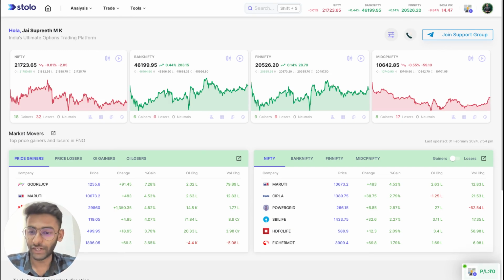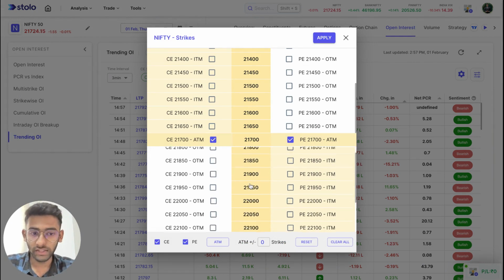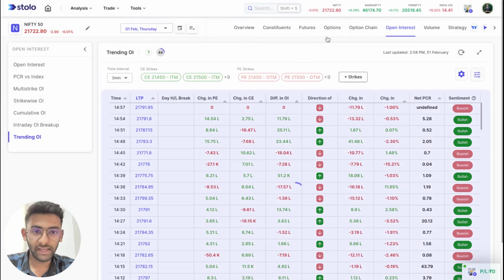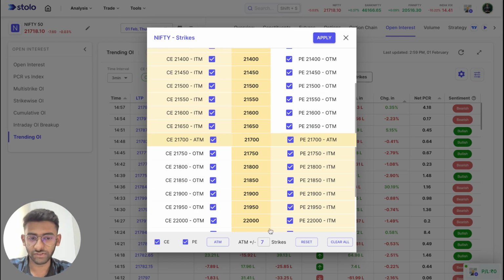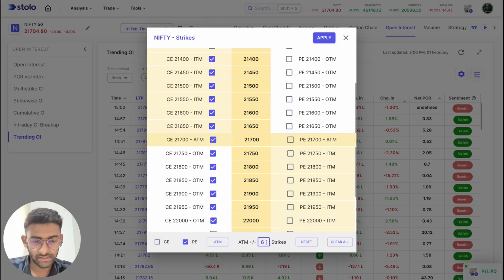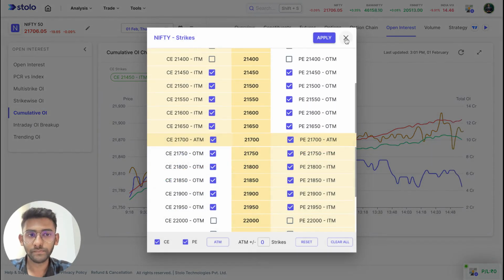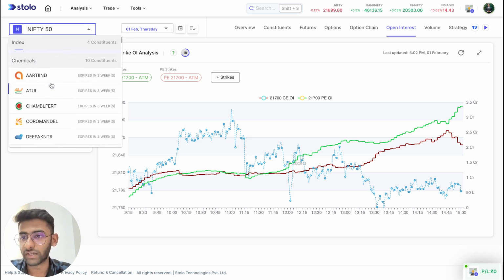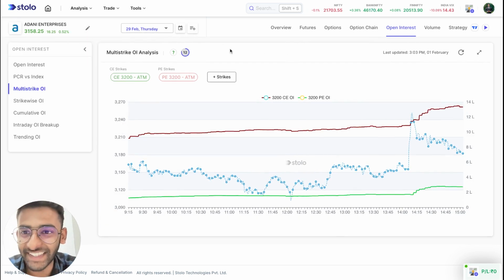Effortless Strike Selection: Market Analysis made Easier! 📈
Exciting Update Alert! Join Jai from Team Stolo as he unveils the latest platform enhancements for effortless market analysis! Discover the revamped strike selection interface, featuring a convenient pop-up for precise options, efficient multiple strike selection, and flexible adjustment options. Plus, your selected strikes are now saved for seamless transitions between features.

00:00 Introduction
00:48 Strike Selection on Trending OI
06:08 Symbol Selection Dropdown
07:49 Conclusion